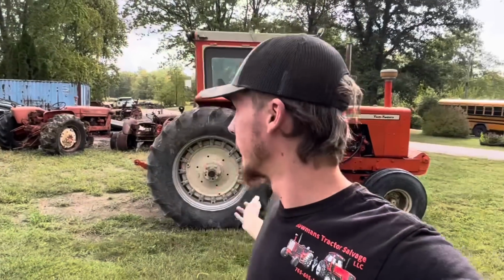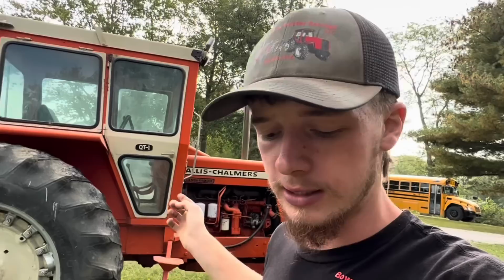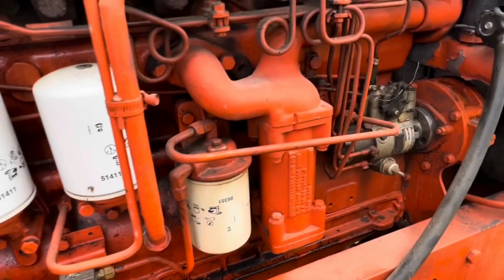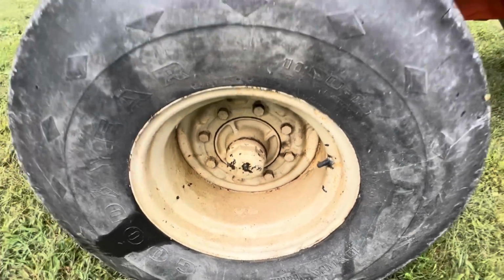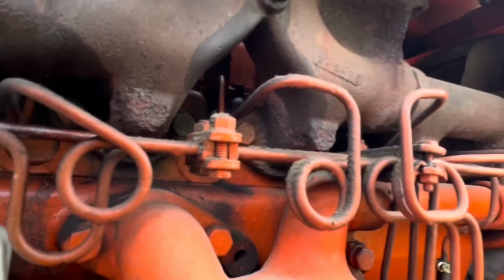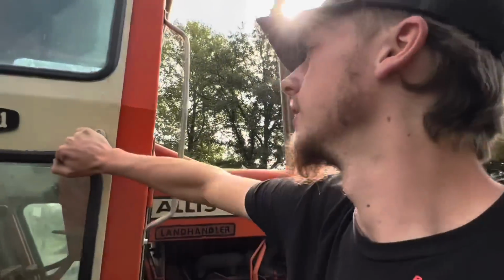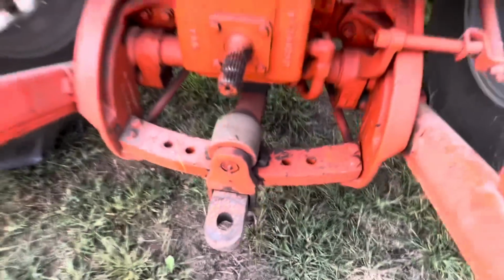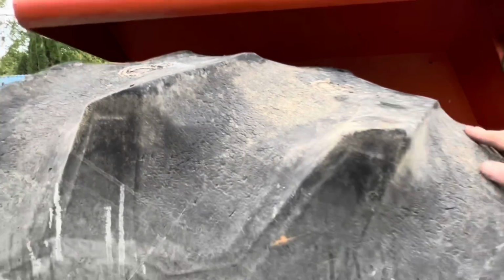Well I didn’t plan on spending $10500 on this… Allis Chalmers 220 back in the collection!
Hope you all enjoyed todays video. This was a deal I couldn’t pass up so had to take it and run.

Need parts for your tractor or interested in clothing? Feel free to checkout my eBay store where I have thousands of parts listed and new listings going up daily!